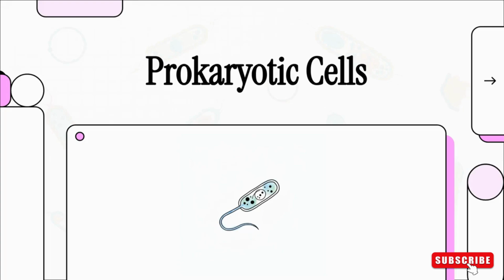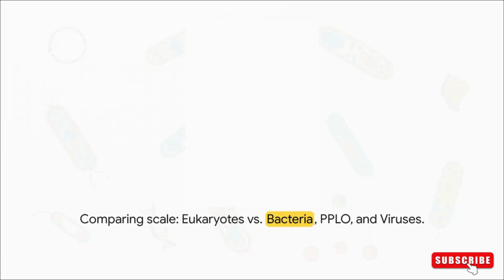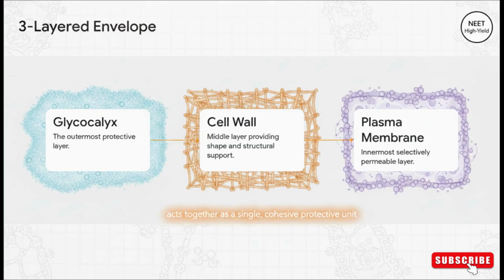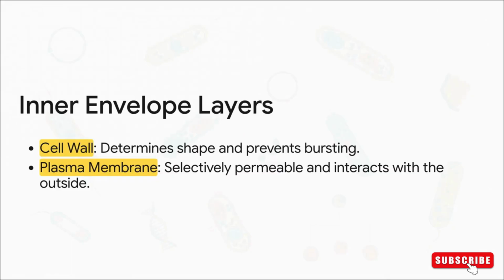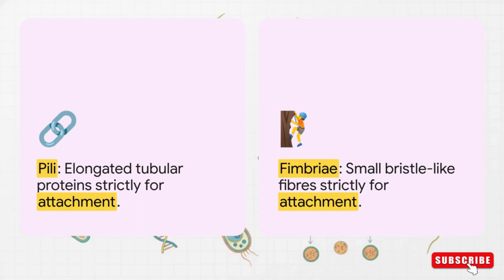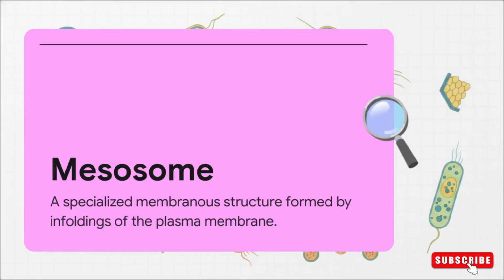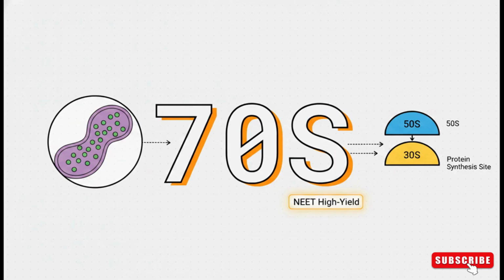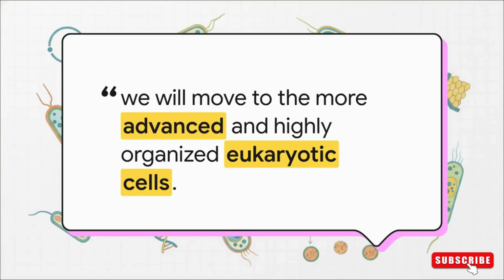Cell: The Unit of Life | Part 2 | Prokaryotic Cells & Bacterial Structure | NCERT Class 11 Biology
Welcome to Part 2 of our in-depth lecture series on Chapter 8: Cell - The Unit of Life, based on the Class 11 NCERT Biology textbook. This session focuses entirely on the world of Prokaryotic Cells, a high-yield topic for NEET aspirants.

In this video, we cover :

Introduction to Prokaryotes: We explore the organisms represented by this category, including bacteria, blue-green algae, mycoplasma, and PPLO (Pleuro Pneumonia Like Organisms).

Characteristics of Prokaryotes: Understand why these cells are generally smaller and multiply much more rapidly than eukaryotic cells.

Bacterial Shapes: A look at the four basic shapes of bacteria: bacillus (rod-like), coccus (spherical), vibrio (comma-shaped), and spirillum (spiral).

The Chemically Complex Cell Envelope: We break down the three-layered protective unit consisting of the outermost glycocalyx, the cell wall, and the plasma membrane.

Glycocalyx: The difference between a loose slime layer and a thick, tough capsule.

Cell Wall: Its role in providing structural support and preventing the cell from bursting or collapsing.

Plasma Membrane: Its selectively permeable nature and structural similarity to eukaryotic membranes.

Mesosomes: A detailed look at these specialised membrane extensions (vesicles, tubules, and lamellae) and their roles in cell wall formation, DNA replication, and respiration.

Genetic Material & Plasmids: The difference between the naked genomic DNA and the smaller circular plasmids that provide unique phenotypic characters like antibiotic resistance.

Ribosomes & Polysomes: The structure of 70S ribosomes and how multiple ribosomes attach to a single mRNA to form polyribosomes for protein translation.

Inclusion Bodies: How reserve materials like phosphate and glycogen granules are stored free in the cytoplasm without a membrane.

Surface Structures: Distinguishing between flagella (filament, hook, and basal body) used for motility, and pili and fimbriae, which are used for attachment to surfaces or host tissues.

Why Watch This Video? We provide a label-by-label explanation of the bacterial cell, clarifying commonly confused concepts—such as the fact that pili and fimbriae do not play a role in motility.

This lecture highlights every critical NCERT keyword you need for your exams.

Next in the series: Now that we understand the organization of prokaryotic cells, in the next part (Part 3) we will move to the more advanced and highly organized Eukaryotic Cells.

👍 Like the video if it helped clarify these concepts.